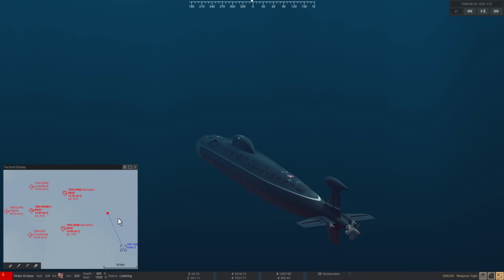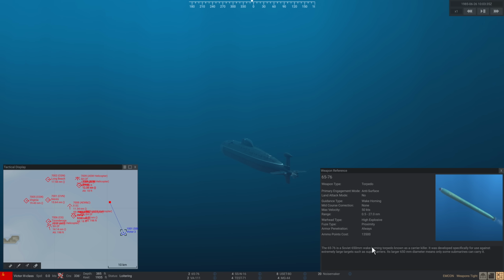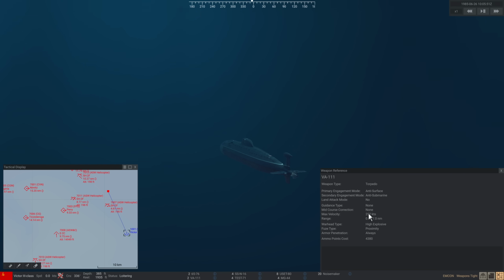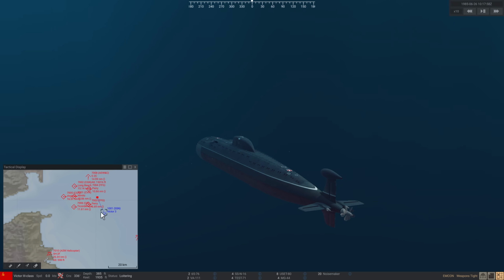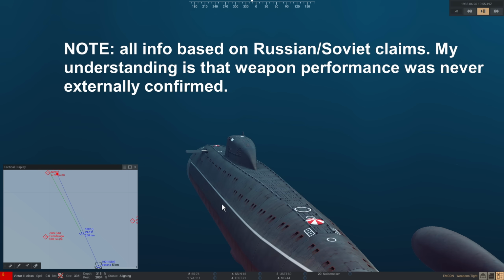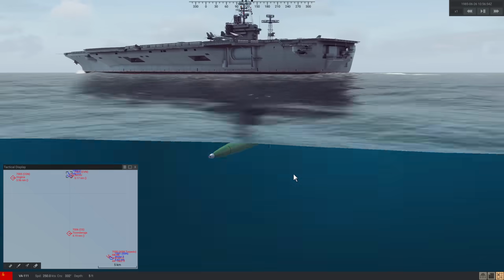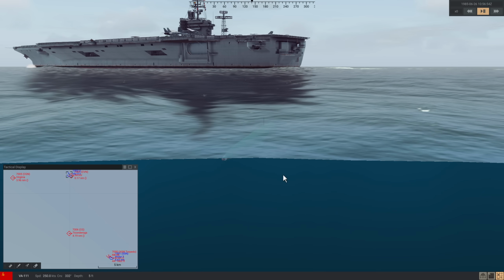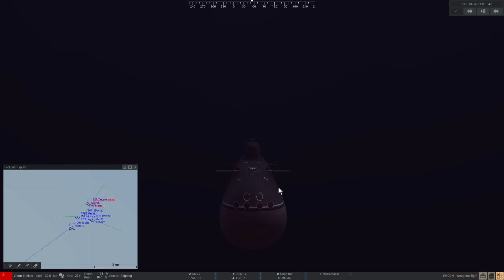VA-111 Shkval Super Fast Supercavitating Nuclear Torpedo vs US Carrier | Sea Power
Today we take a first look at the Soviet VA-111 Shkval supercavitating torpedo.

0:00 About The Torpedo
5:20 Firing